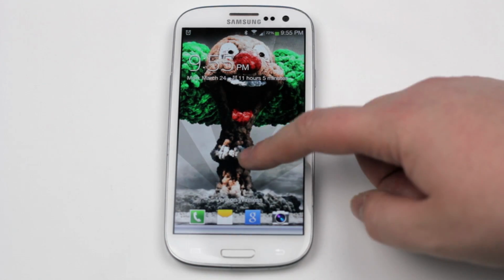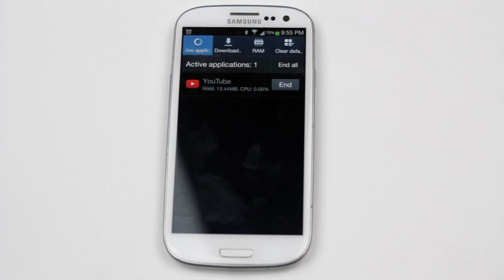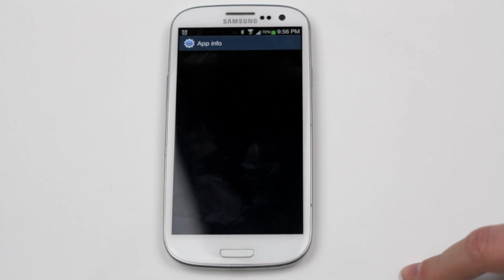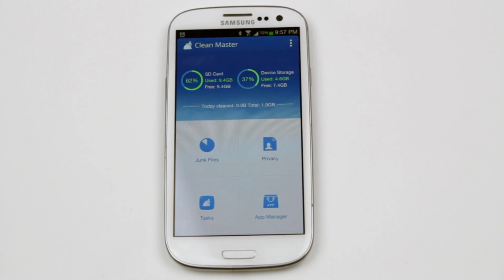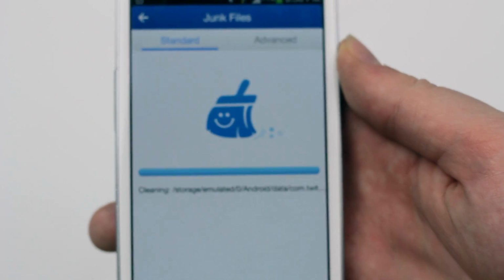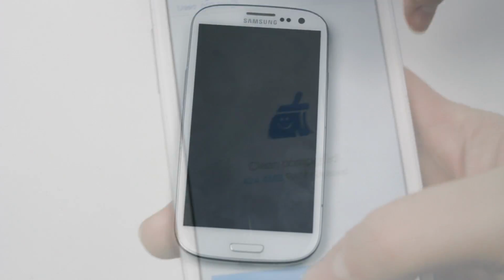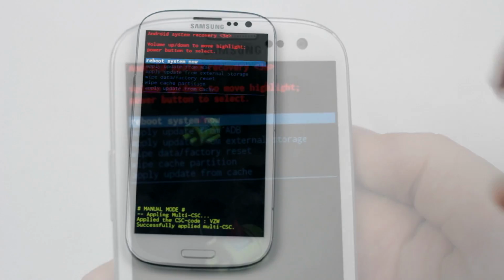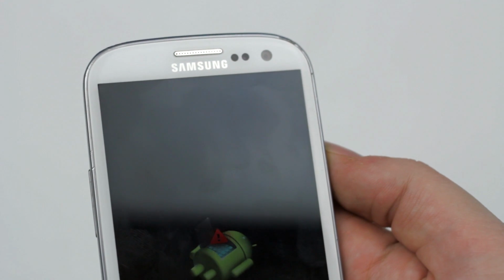How To Make Your Samsung Galaxy S6/S7/S8 Faster! [2017] (Make Your Phone Faster)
Hey Guys! Welcome back to "OnlyTech". Today I have "How To Make Your Samsung Galaxy S6/S7/S8 Faster! [2017] (Make Your Phone Faster)"

Thank you for tuning into "OnlyTech"

Tags Regarding This Video:

"How To Make Your Phone Faster"
"How To Make Your Samsung Galaxy S3 Faster"
"How To Make Your Samsung Galaxy S4 Faster"
"How To Speed Up Your Phone"
"Make S3 Faster"